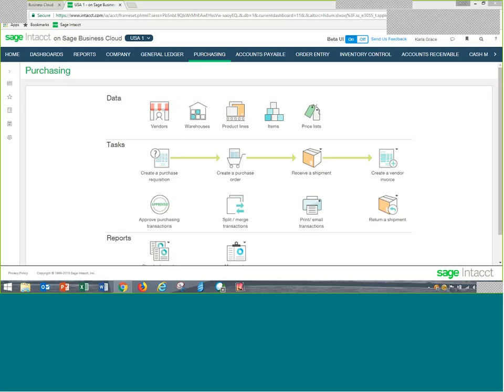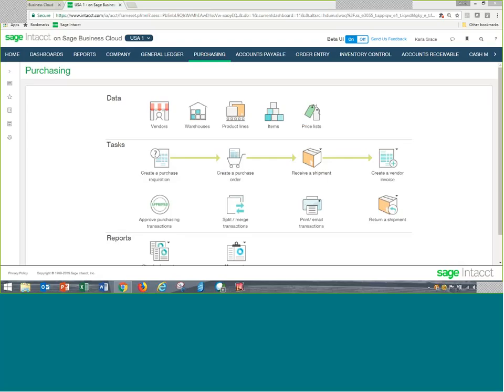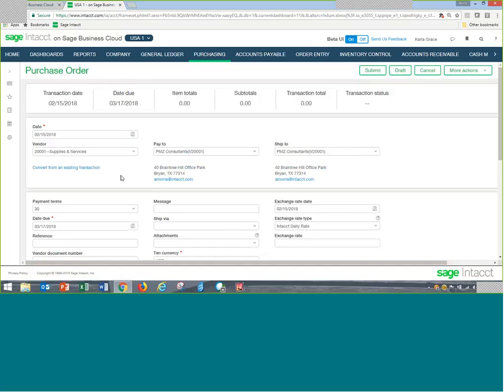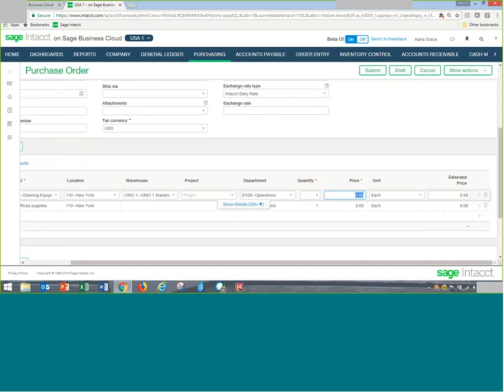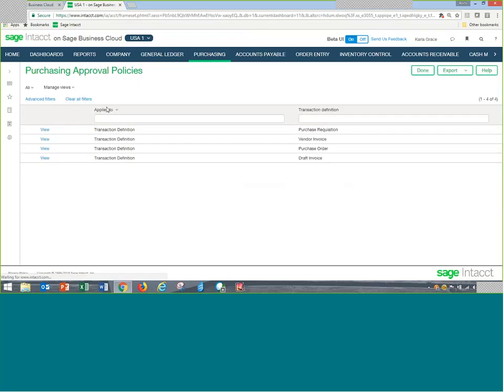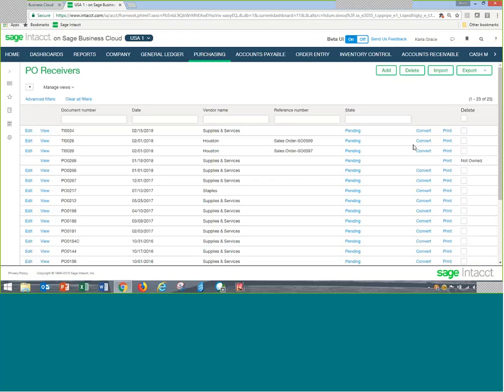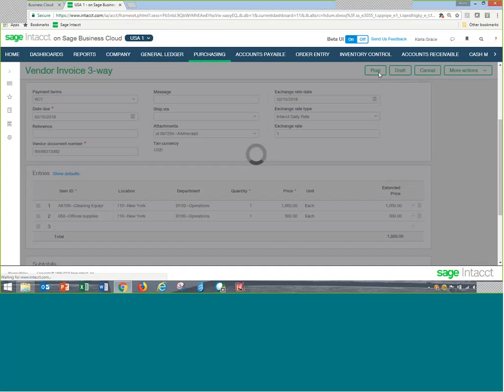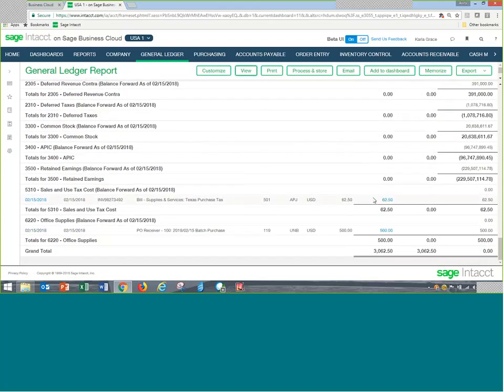Purchase Order Demo Recording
This is a step-by-step demo of a procure-to-pay workflow in Sage Intacct, covering requisition to purchase order to receipt to vendor invoice with PO-only, two-way or three-way matching, master data (vendor/item), workflows and approval policies, pricing, taxes, attachments, dashboards, UI actions, warehouse/expense handling, GL effects including automated accruals, and reporting for vendor spend and aging.